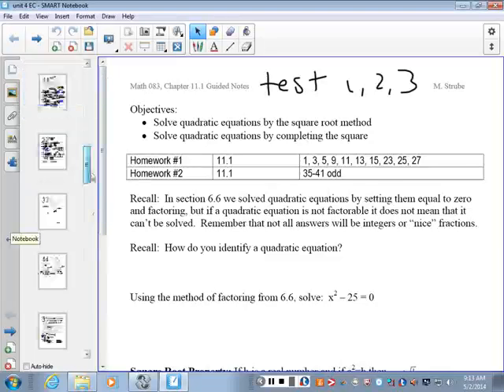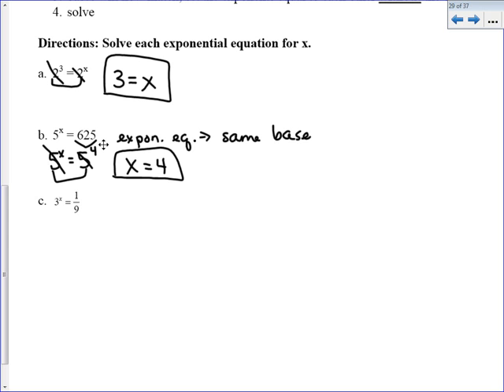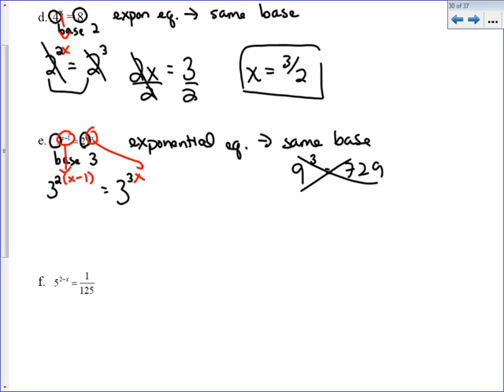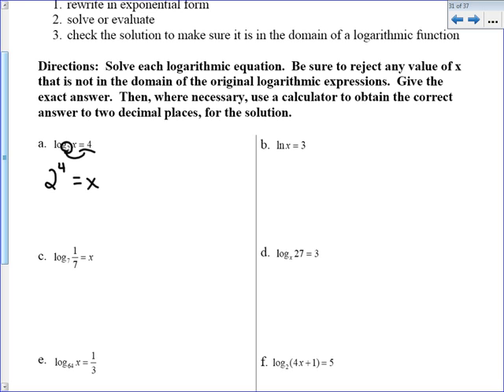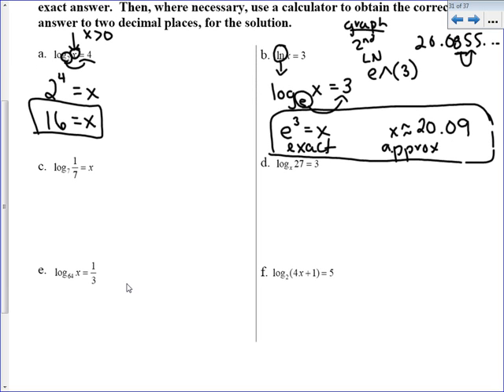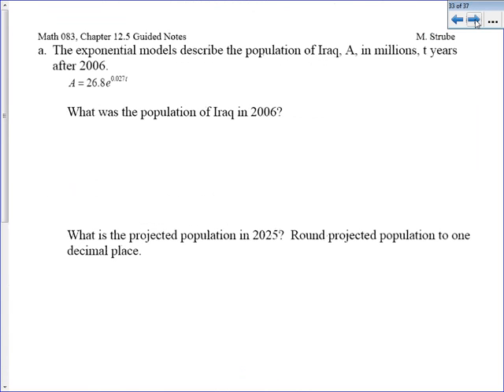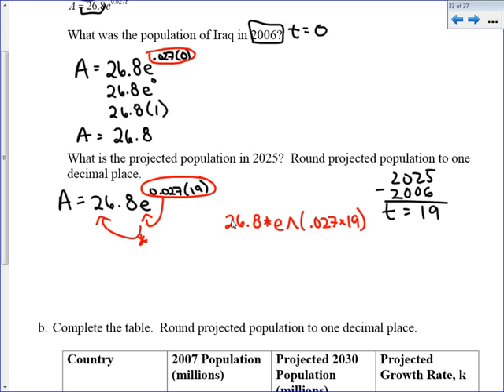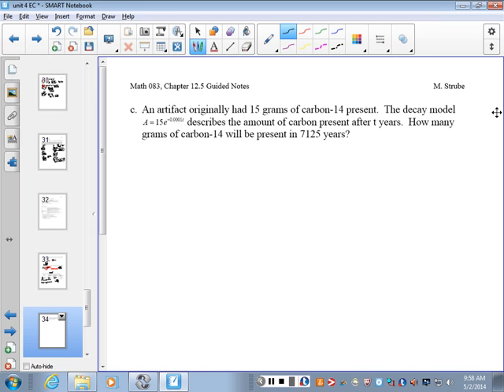Fri, May 02, 09 11 AM